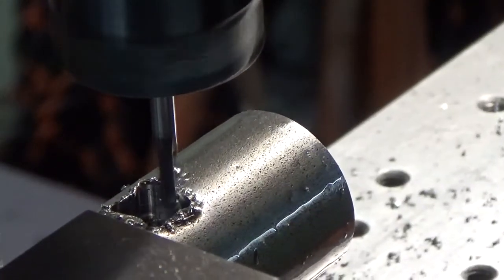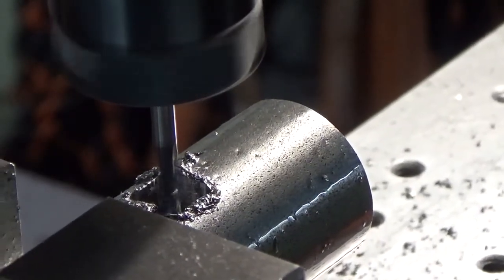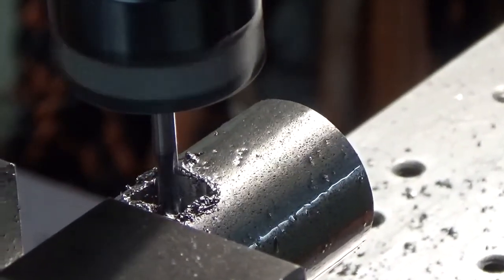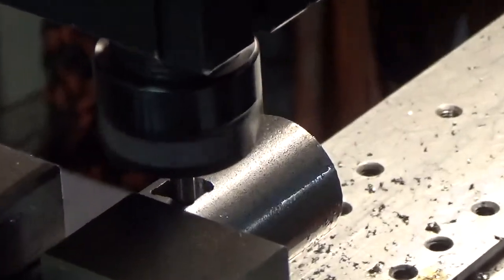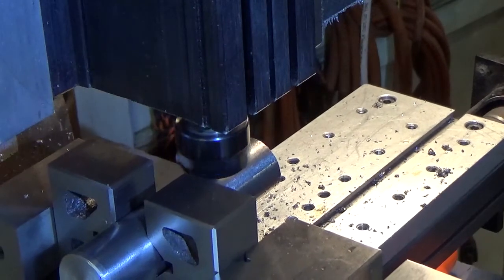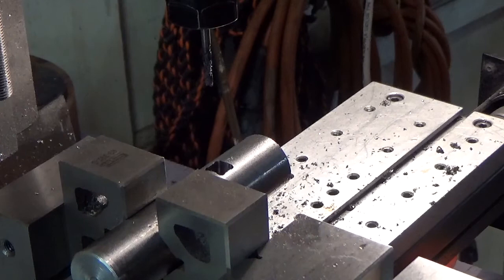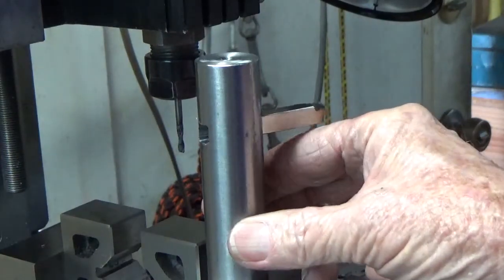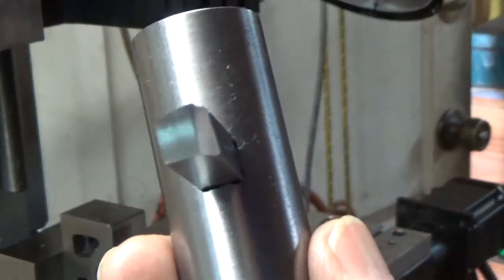Part #2 Rapide Lime Hand Shaper Cutting Square Hole in 1" Steel Bar using Taig CNC Mill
This is the second part of a 2 part video.  Cutting a square tool bit hole in a 1" round piece of round 1018 steel bar stock as part of constructing a new tool bit holder.  Equipment is Taig CNC Mill